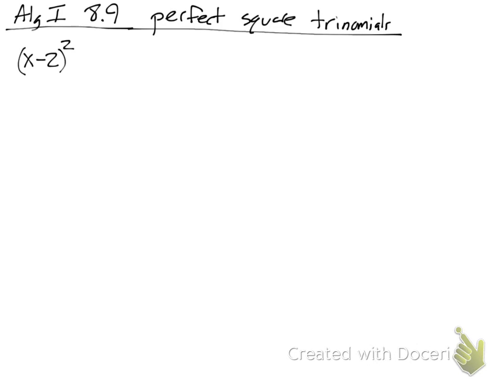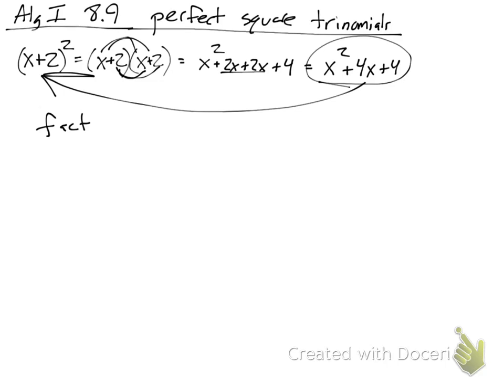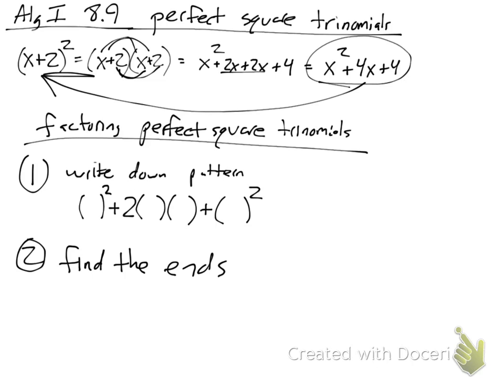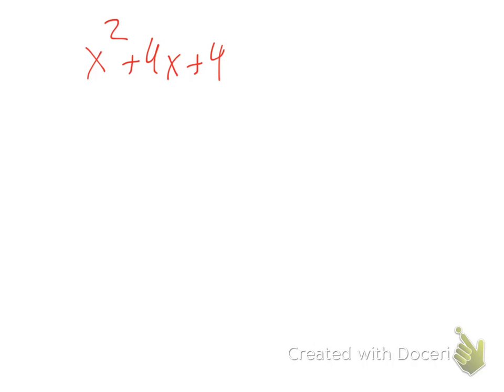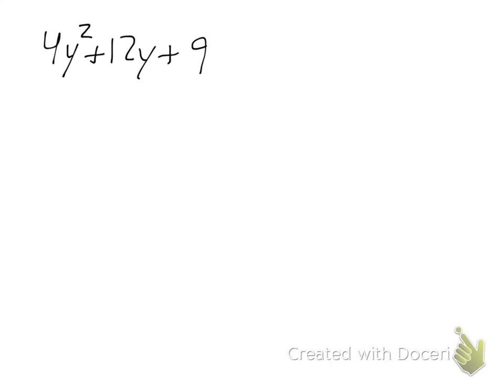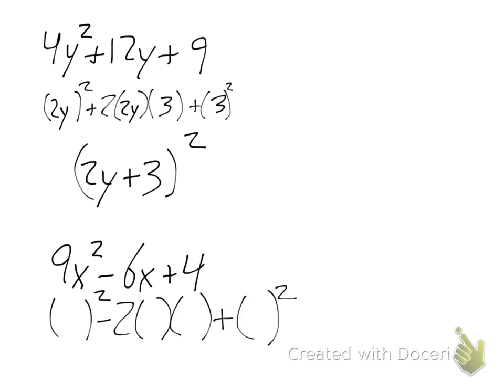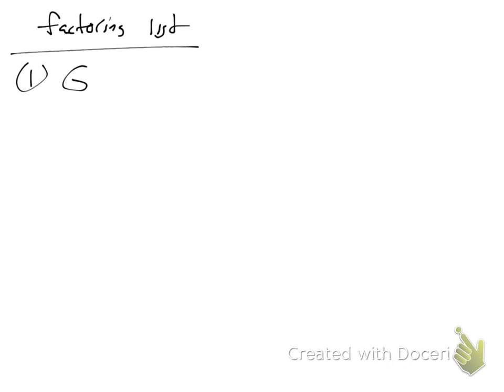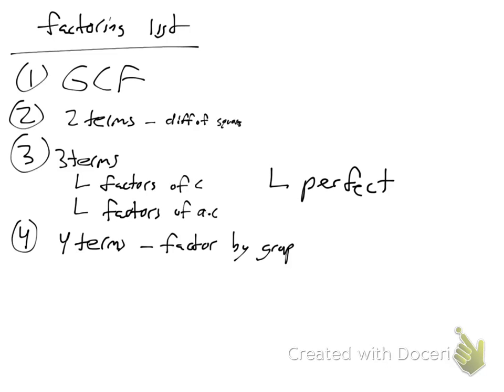alg 1 8.9